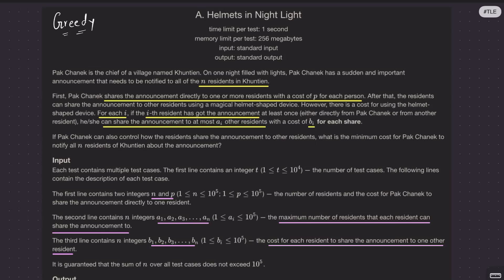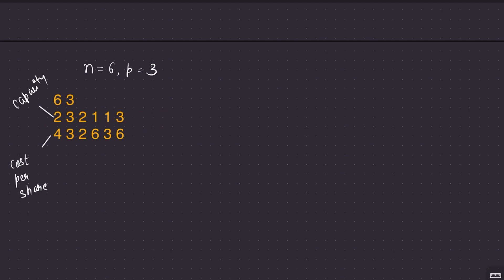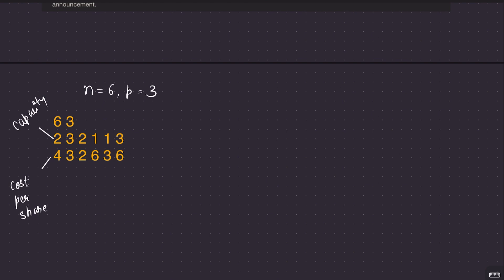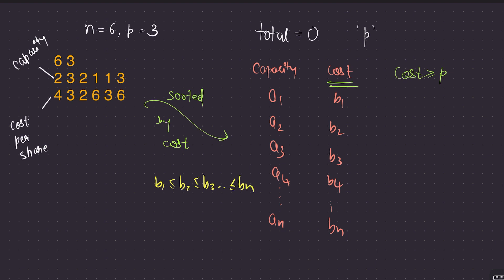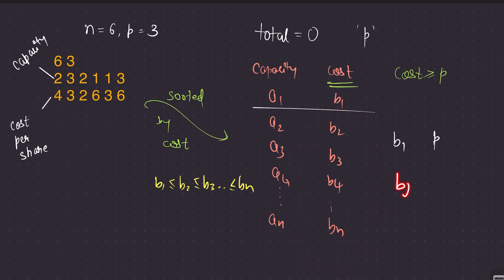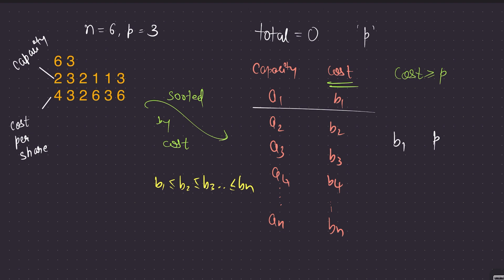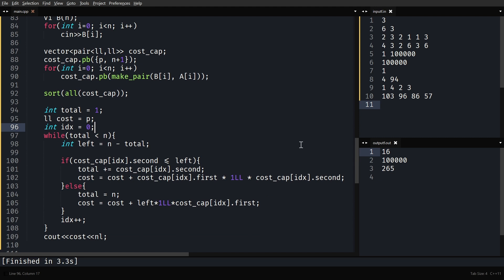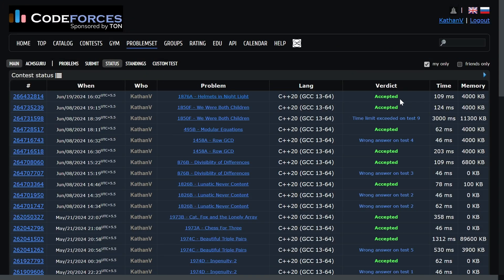Helmets in Night Light | Codeforces | @TLE_Eliminators 's CP31 | 1000 Rated | Q-3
Are you new to competitive programming (CP) and overwhelmed by Codeforces? This video is for you! It's part of my 31-part series designed to guide CP newbies and help them develop their skills. Today, we'll tackle a 1000-rated problem, "Helmets in Night Light", from the fantastic "TLE's CP31" problem set created by @PriyanshAgarwal.